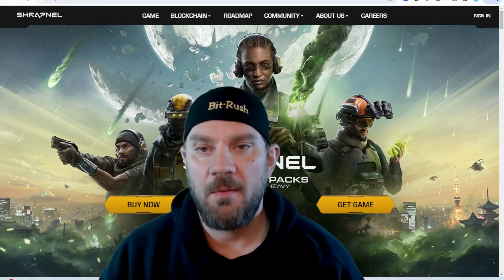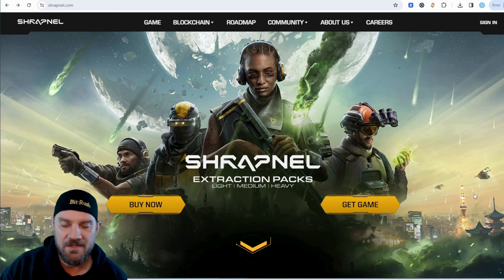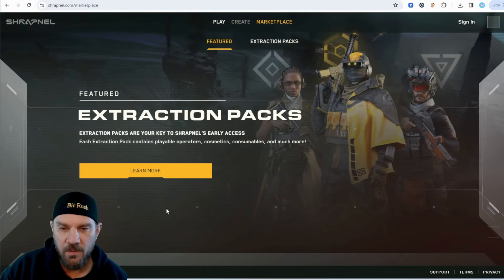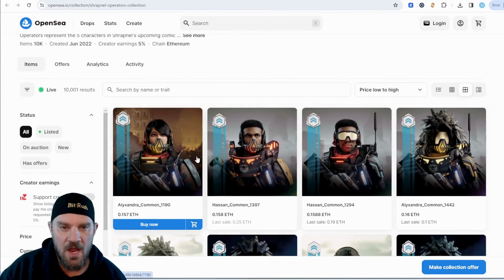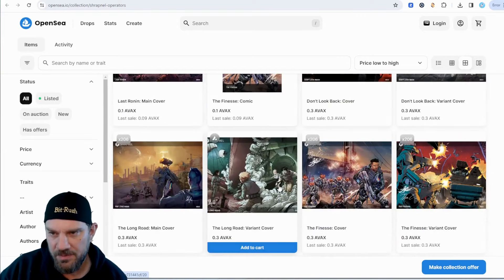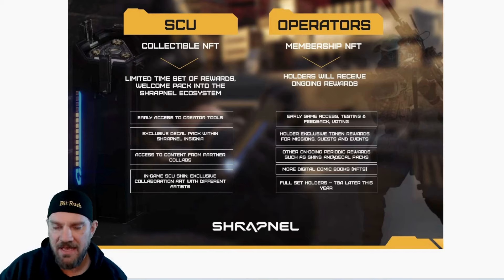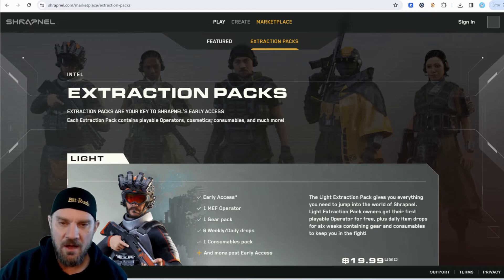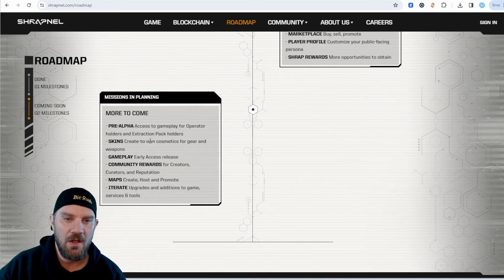Shrapnel - 1st Person Web3 Shooter Game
Dive into the adrenaline-fueled world of SHRAPNEL, an upcoming AAA extraction shooter game set to revolutionize PC gaming in 2025, with early access available in 2024, featuring intense first-person action, cryptocurrency, NFT integrations, and immersive comic book elements!

🎓 Learn more about Blockchain Technology in my Introduction to Cryptocurrency Masterclass

🤑 Get the Bull Run Blueprint, Bit-Rush's Exclusive Coin Picks for an Instant Portfolio

💸 Tips Appreciated!!!
ETH - 0x4f6Cb155B513c6b917Beab345a01be235a2DB28E

Time Stamps

0:00 Start